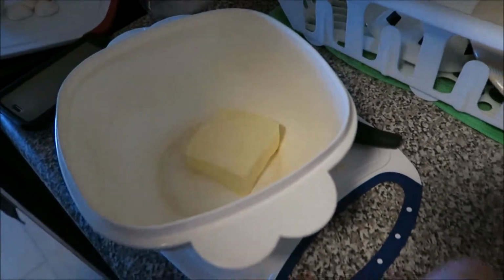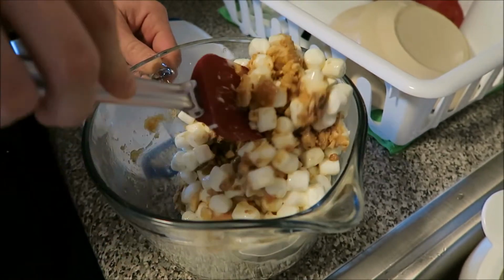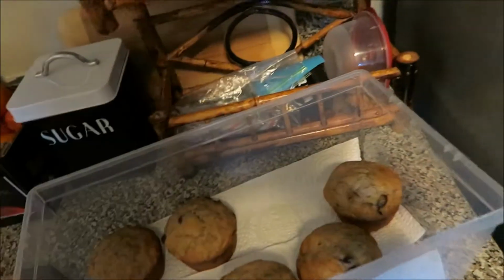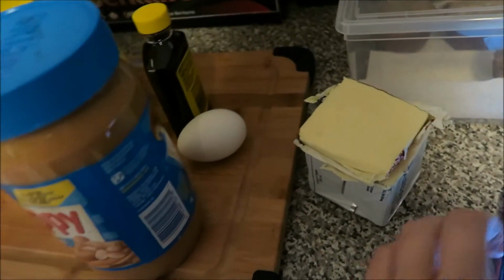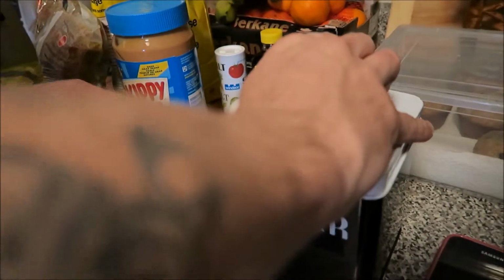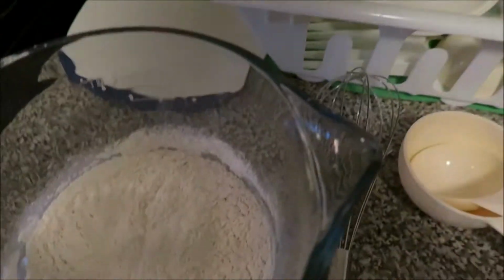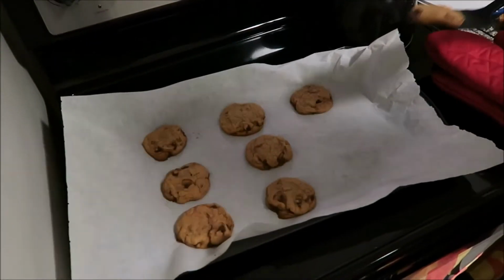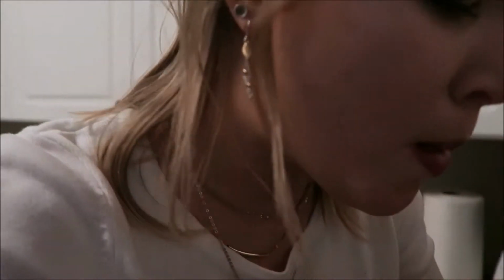Baking Day!! | Nic and Joel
Vlog: A day full of baking and a lazy Sunday on the couch.

We are a mid-twenties bi-national couple - Nicole is Canadian and met Joel in New Zealand while traveling and living abroad on a working holiday there. Together we have conquered long-distance, living together for a year in Australia, both away from our families and friends, and have since got an apartment together in Canada.

We started vlogging to send a few videos home to our families and keep a record of all the amazing (and sometimes even mundane) things we got up to while traveling and living abroad. We've been filming snippets of our lives together since we met and really enjoy having these videos to look back on.

We're only now starting to slowly share them with others, so if you are watching and enjoy these vlogs, please let us know!

We had also posted a few 'main channel' style videos on a separate channel we titled "Nic and Joel" (while this has been "Nic and Joel vlog"). We have recently decided to instead post everything here on one single channel. Most of our videos will be in the style of vlogs, which we enjoy the most. But occasionally we will also be posting some tags, challenges, baking, and other fun 'main channel' style of videos. We're always open to suggestions!

Please let us know what you think.

x Nic & Joel